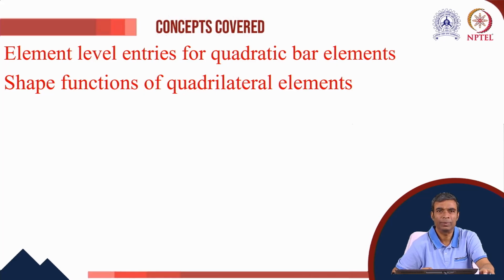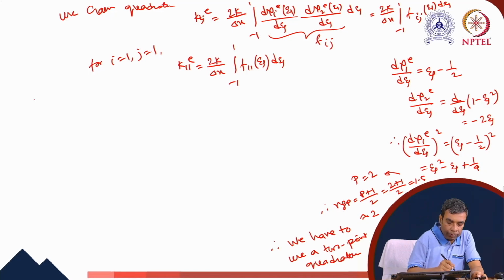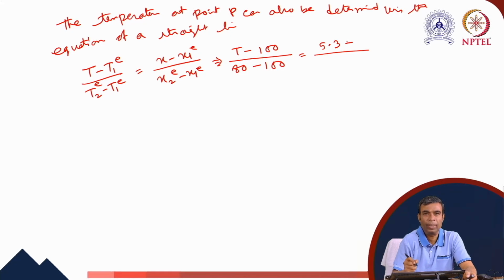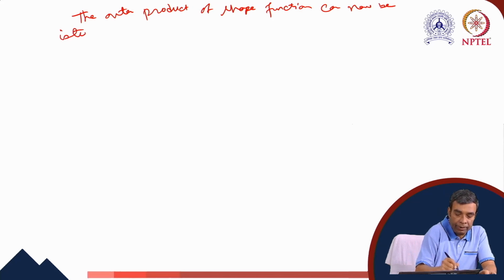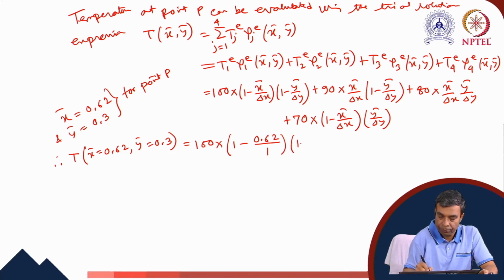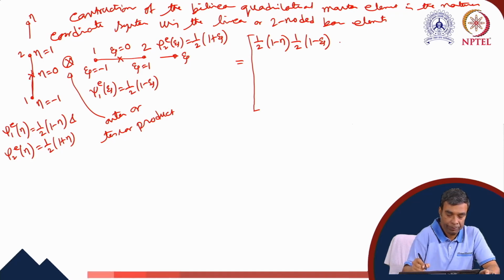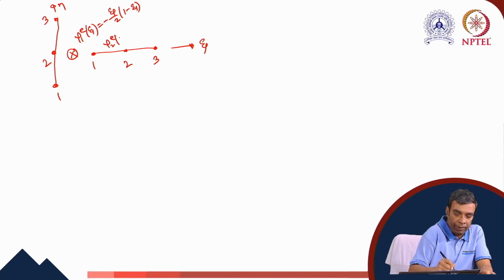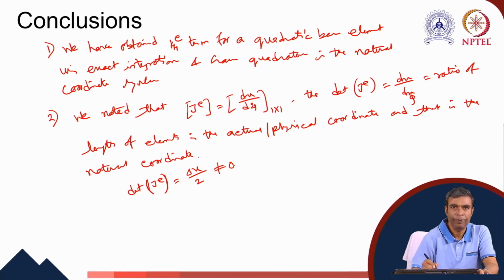Lecture -18 : Quadratic bar elements, quadrilateral elements